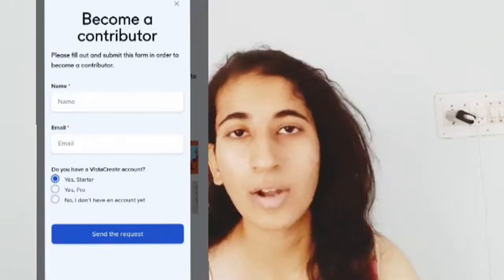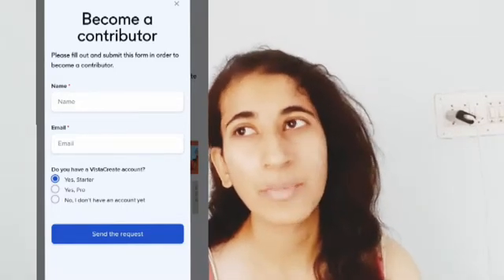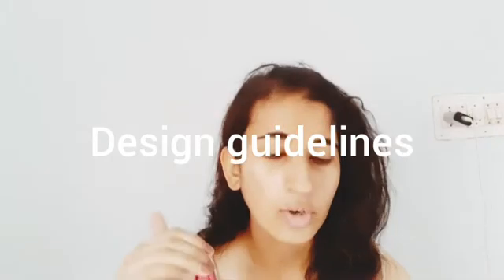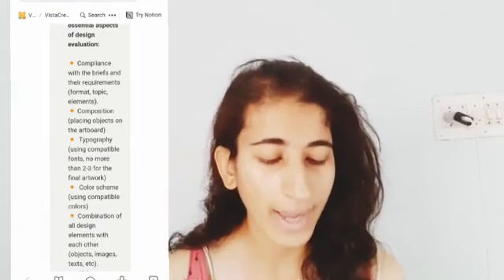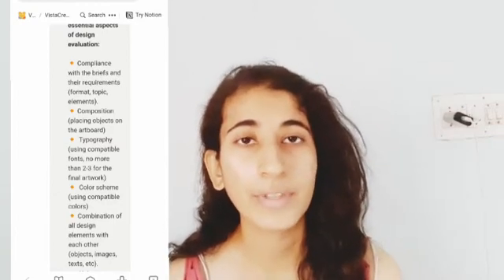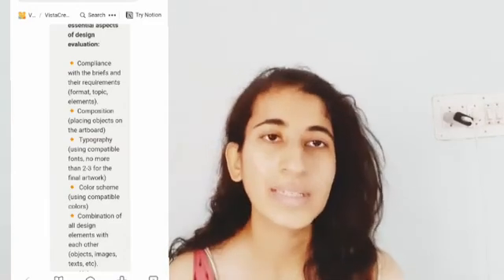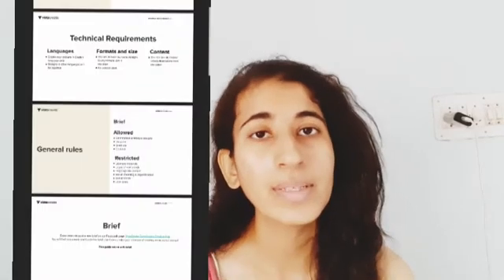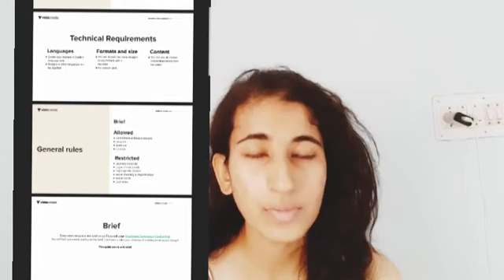HOW TO BECOME A CONTRIBUTOR IN VISTA CREATE??( step by step with experience)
hello everyone, this channel is been made for helping artist who wants pursue art as a career , who are facing challenges in there career, one secret website to sell art online Vista create secrets HOW TO BECOME A CONTRIBUTOR IN VISTA CREATE??( step by step with experience)